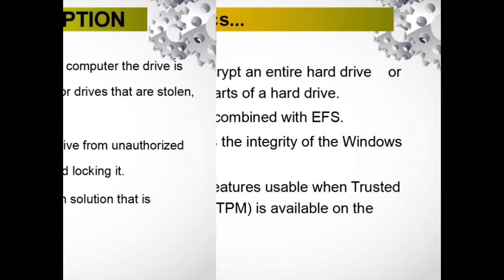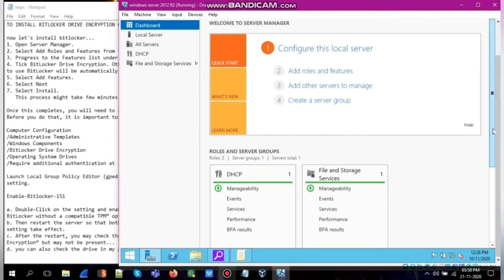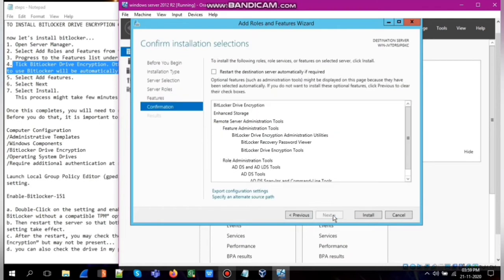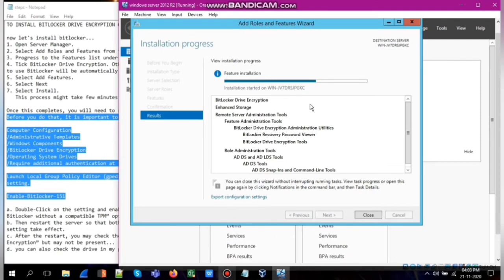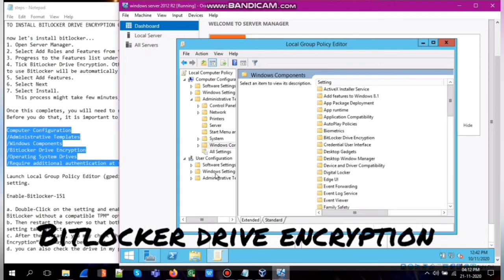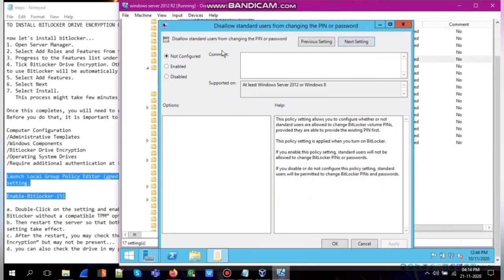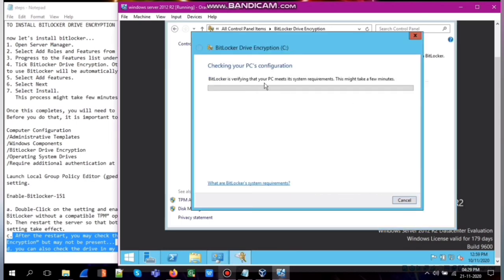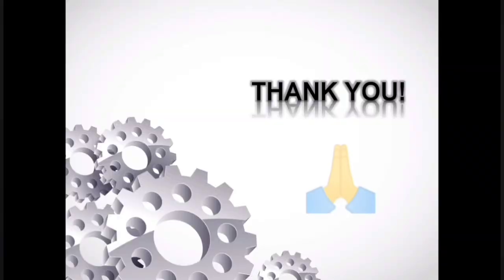Complete Guide on Bitlocker Drive Encryption On Windows Server 2012 r2